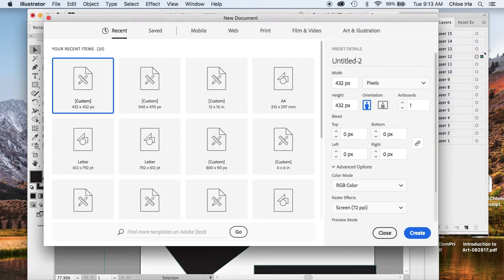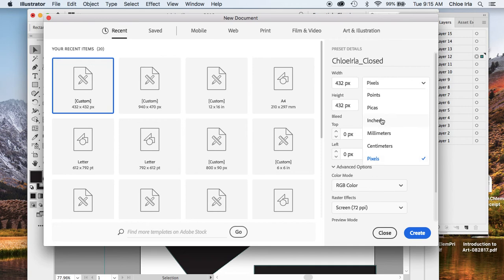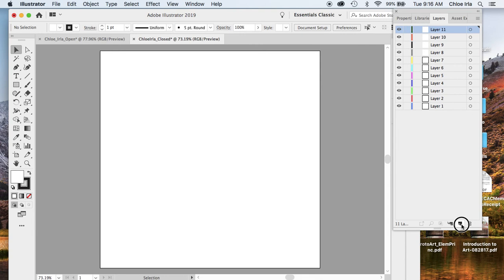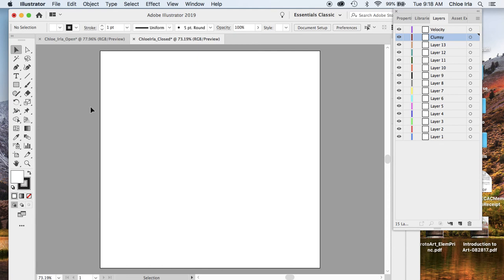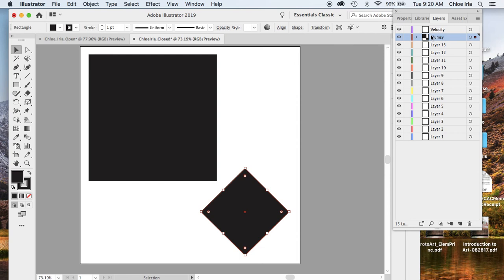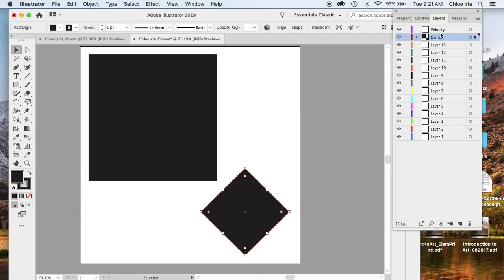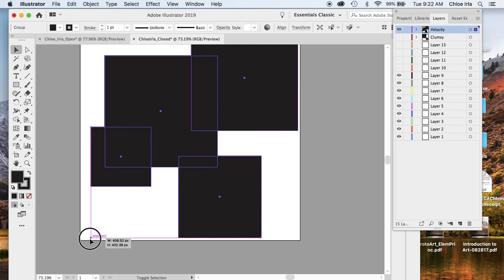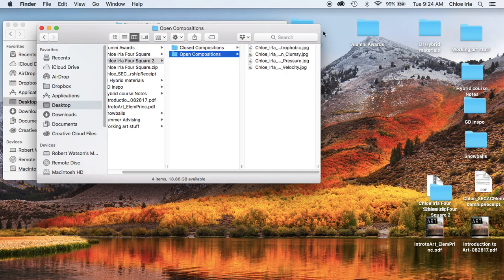Four Square: How To